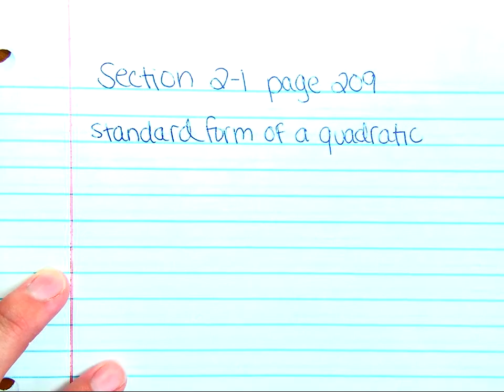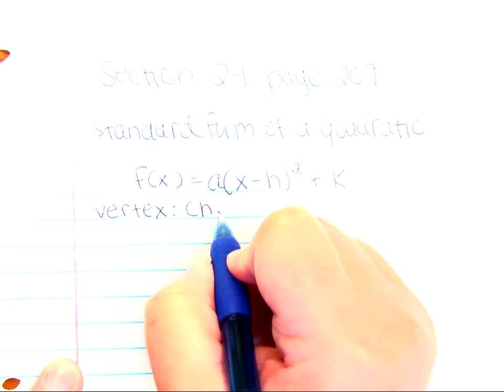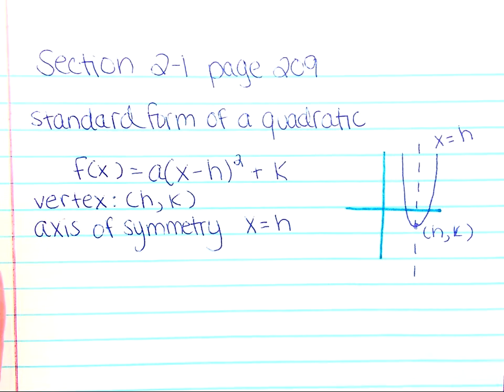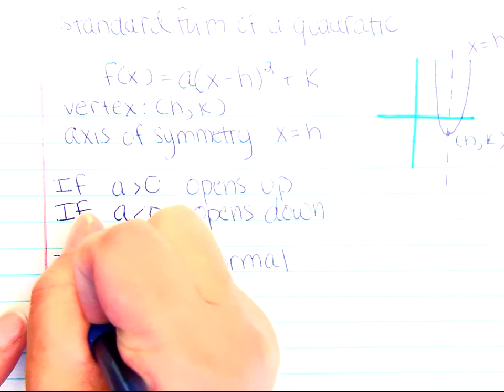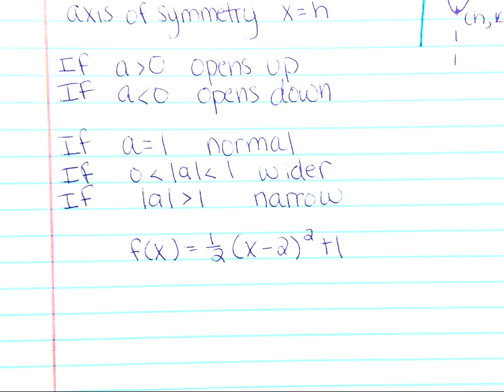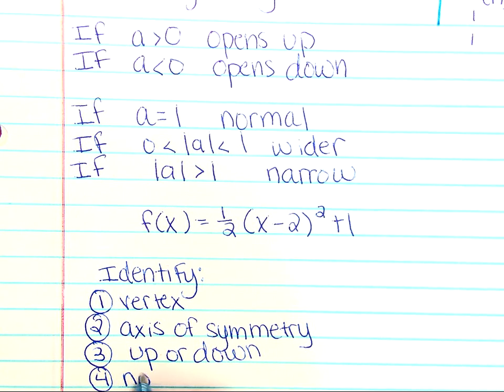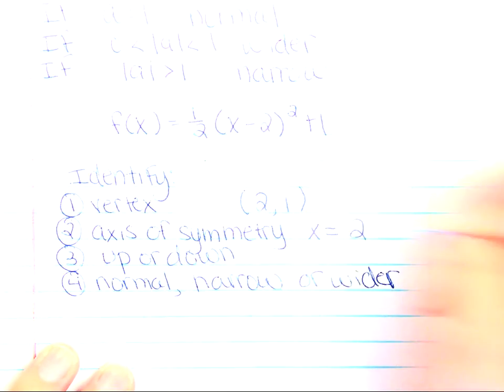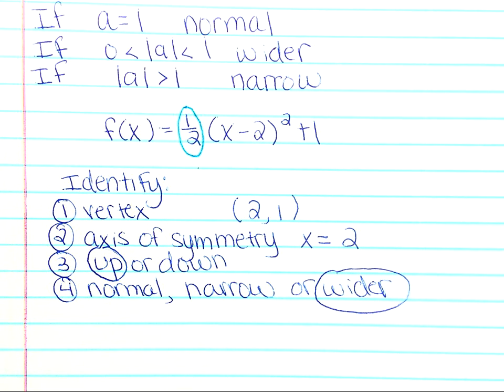Section 2 1- Standard Form of a Quadratic Equation